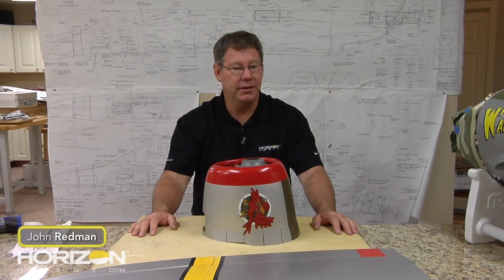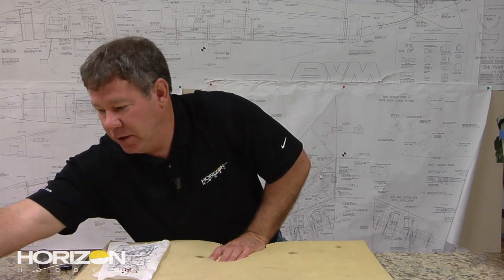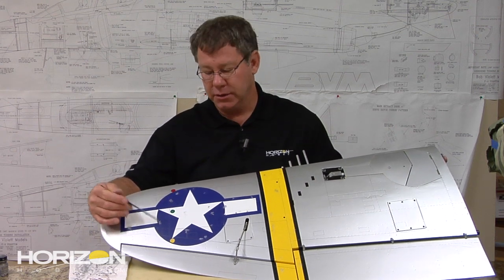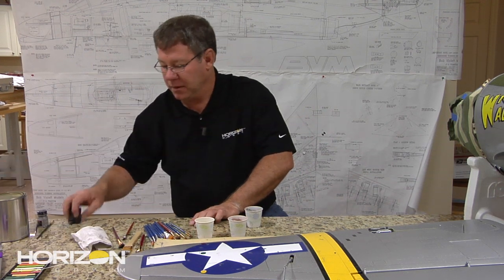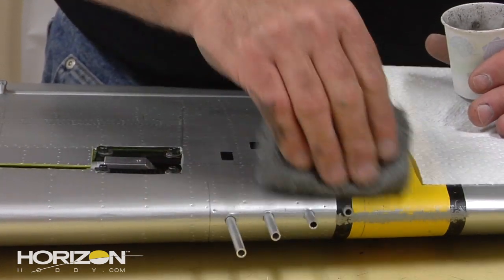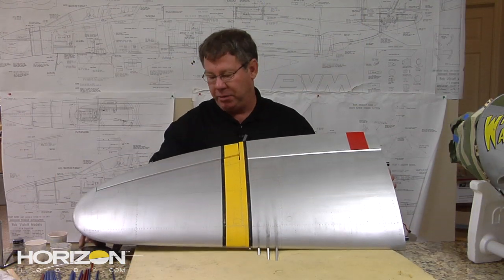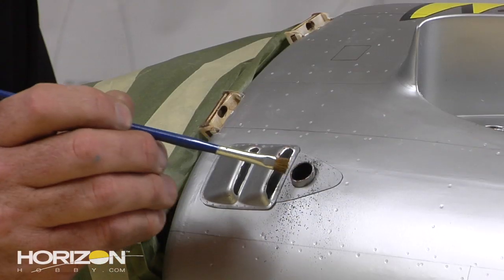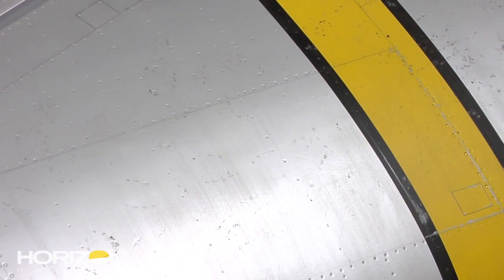HorizonHobby.com How To - John Redman Builds the Hangar9 P-47D Thunderbolt 30cc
The Hangar 9® P-47D-40 Thunderbolt 30cc features a true-to-scale outline that fans of WWII warbirds will love with a ton of optional details to increase the level of realism. With its wide stance, this bird offers great ground handling capabilities for a WWII airplane and delivers the performance and handling in the air that customers have come to expect from Hangar 9.
The P-47D-40 comes with several scale features out of the box, such as a fiberglass cowl, flaps, scale wing guns, a dummy engine, a top access hatch with hidden switches and three different sets of decals for a customized, clean look. Designed to use Robart retracts, the P-47's scale details can be further enhanced with options like the full depth cockpit tub and retractable tail wheel assembly. The P-47D-40 30cc is EP (electric power) capable with separately available parts should the customer want to run with an electric power plant.
I'll put the P-47 on my bench and walk you through the entire build process of the model. We'll show you retract installation, full engine installation, as well as the optional electric conversion, and full radio setup on all flight controls. Once complete, we'll also walk you through weathering your P-47 to give it that military war-flown look with multiple chalks and a flat, clear coat to seal everything in. You can also follow the build on RC Universe at this location

For more information on these and other RC Products please